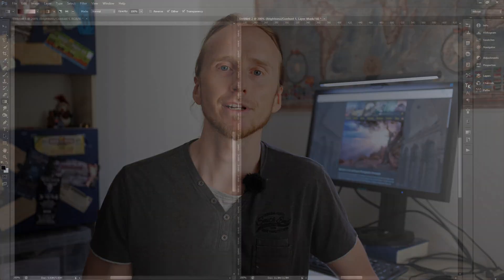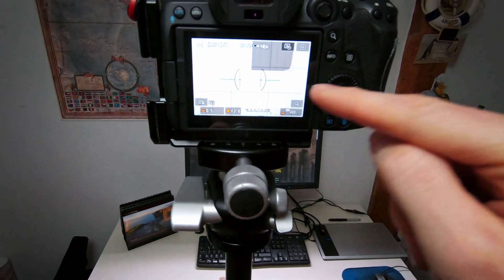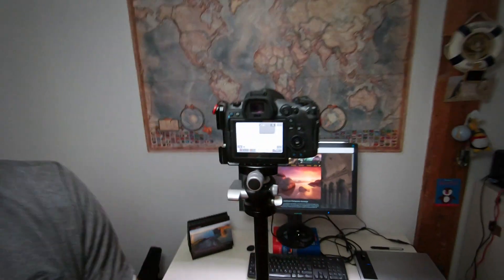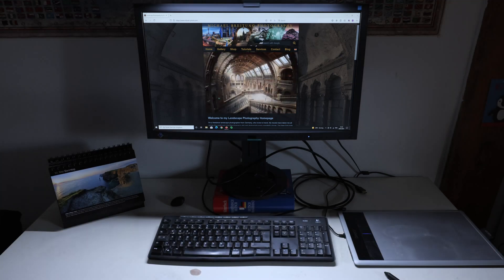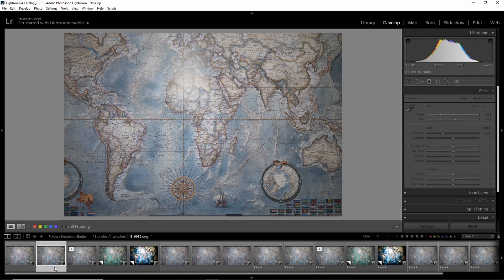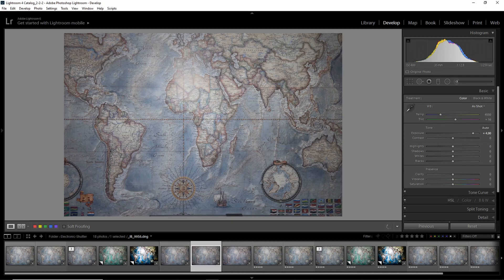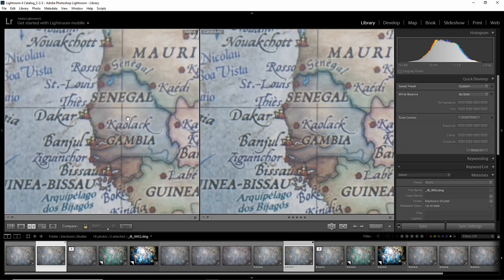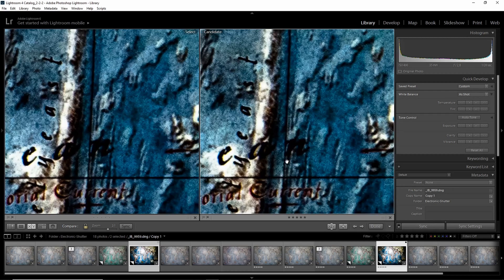Canon EOS R5 12 bit vs 14 bit Raw - Electronic Shutter vs 1st Curtain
In this video about the Canon R5 I compare the quality of a 12bit against 14 bit RAW files. If you want to take photos with the electronic shutter of the Canon R5, you will only get 12 bit RAW files vs when you shoot in 1st Curtain or mechanical shutter mode the R5 will give you 14 bit files.

But does this really make a difference? I'll answer that question via some pixel peeping. I capture photos both with electronic shutter and 1st Curtain mode and I compare underexposed, normal and overexposed photos. I also apply heavy color and contrast photo editing to the photos to see, if the 12 bit files show some banding.

And besides looking at the image quality of the Canon EOS R5 once more, I also show you a new piece of equipment, which I got for my office. I now use the BenQ Screenbar Plus for a few weeks to light up my office with soft, neutral light. This space-saving desc lamp makes working in front of a screen in the evening much more comfortable for my eyes.

★☆★ BenQ Screenbar Plus ★☆★